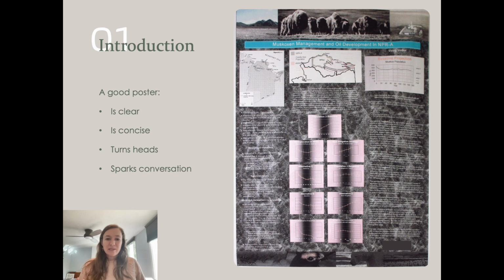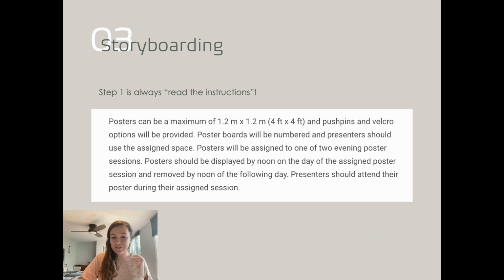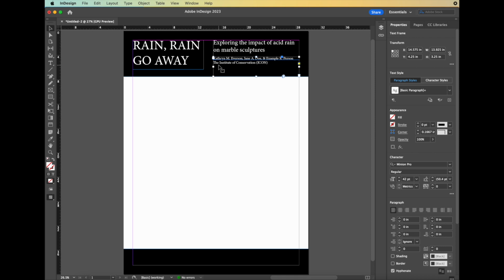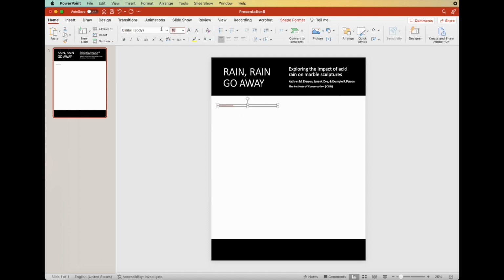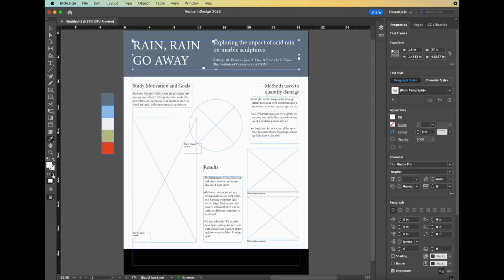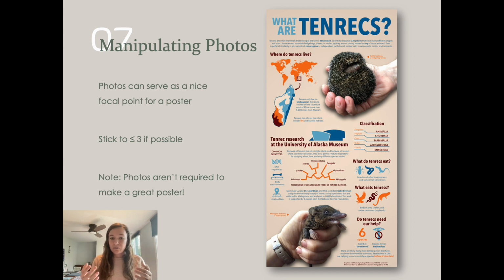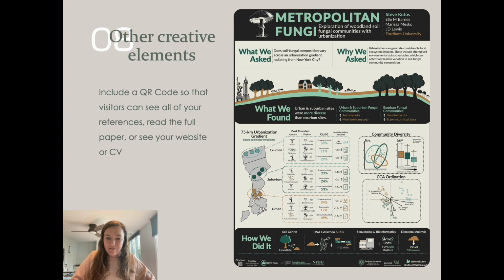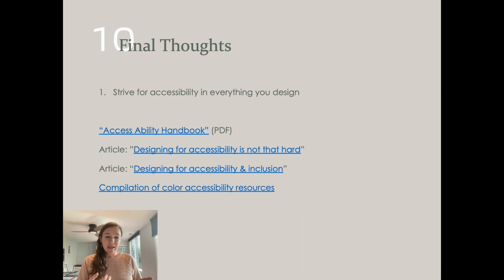Webinar: Designing Academic Posters (ICON 2023)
In this webinar on designing academic/scientific posters, I'll teach you how to use Adobe InDesign and Microsoft Powerpoint to make a poster, as well as basic skills for graphic design for academics.

00:00 – Introduction
05:15 – Tools of the Trade
07:33 – Storyboarding
10:55 – Adding the Main Elements
21:57 – Color Palettes
28:59 – Choosing Fonts
31:48 – Manipulating Photos
36:56 – Adding Icons and QR Codes
40:15 – Finishing and Presenting
43:43 – Final Thoughts and Resources

My Etsy Shop